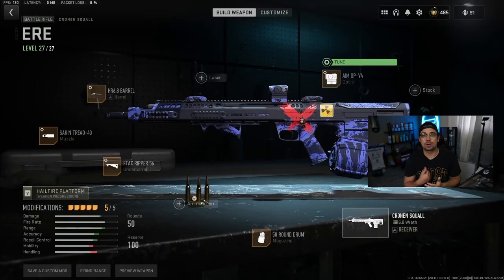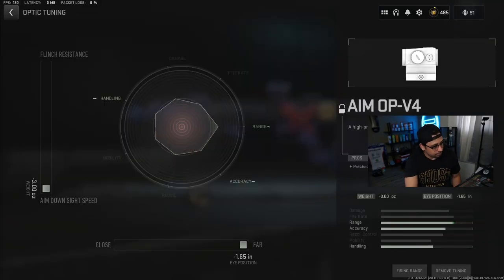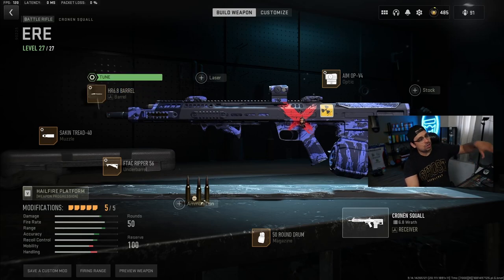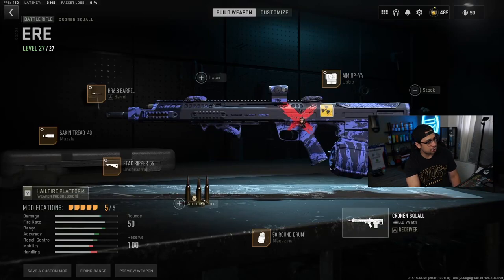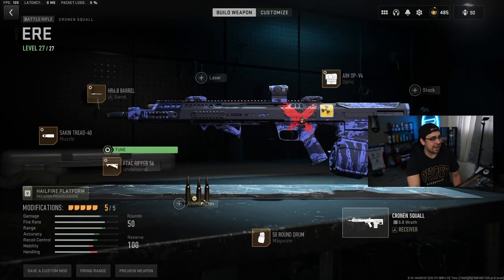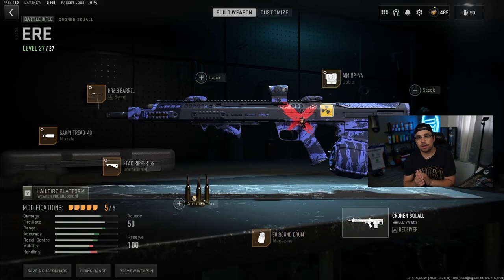stop using the iso hemlock, use this *new* META instead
the NEW Cronen Squall may just be the next AR META in Warzone 2

If are looking to up your protein intake or stack up on sugar free no calorie caffeine make sure you guys check out the products over Code "Frozone" saves you 20% off all purchases!

will we finally have a NEW AR meta? (Cronen Squall)